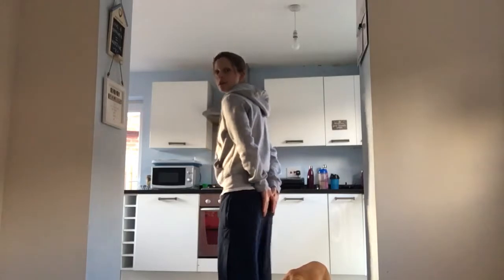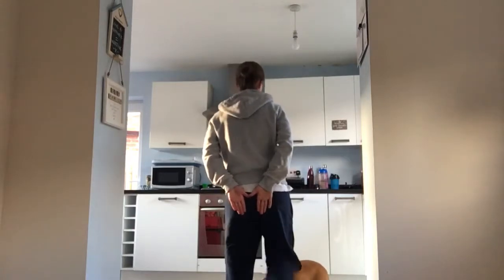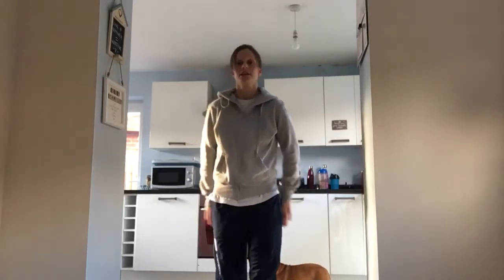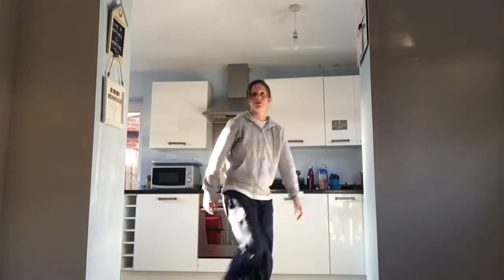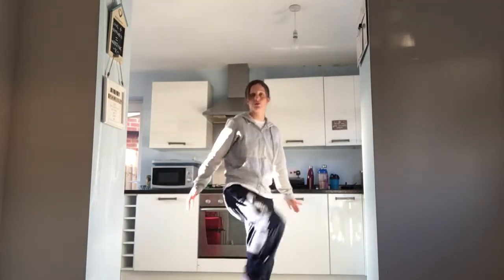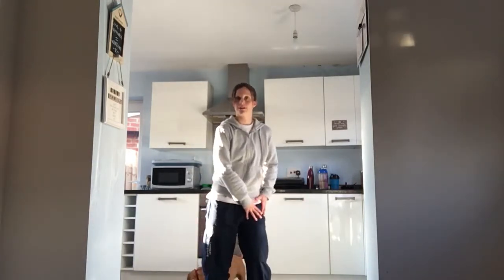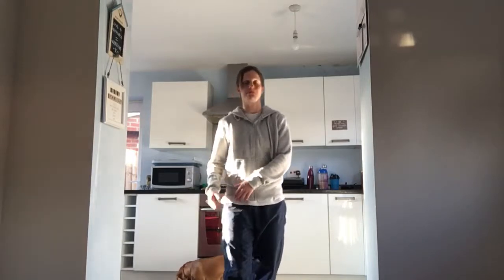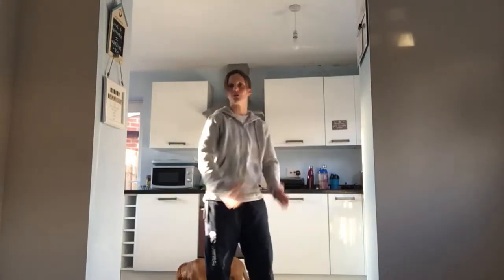Tackle Obesity Workout 4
Short body-weighted workout to help you mobilise and steadily lose weight!